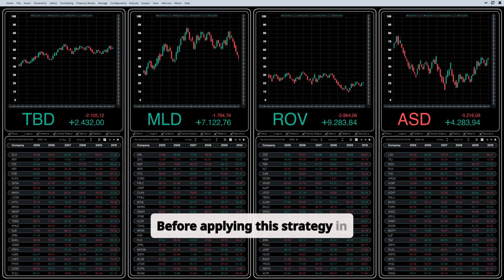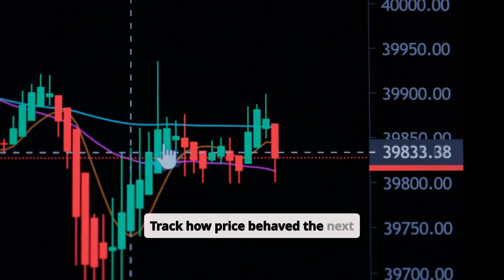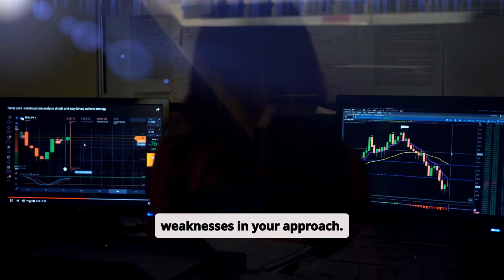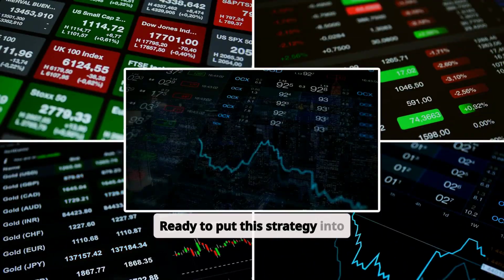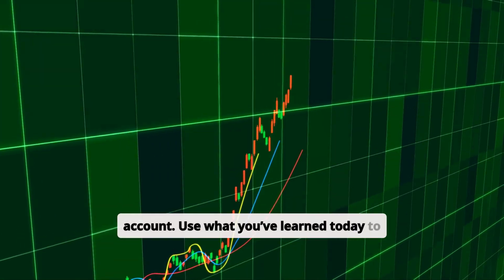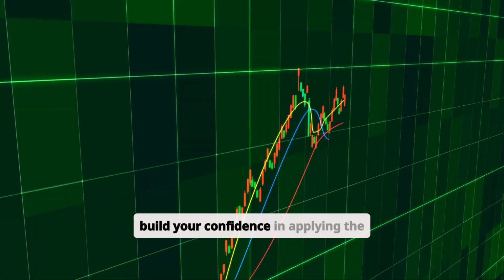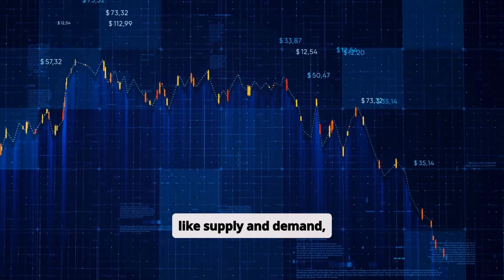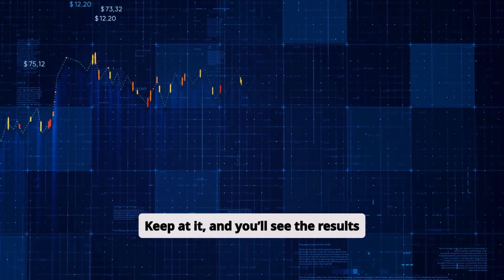Supply and Demand Trading Strategy for Beginners (Trader's Edge)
Supply and demand trading strategy for beginners focuses on how to identify and trade supply & demand zones using price action, and equips new traders with simple, actionable steps to start trading with confidence. Targeted at novice traders in forex, stocks, crypto or indices, this video teaches the core method that drives price moves in markets like forex and equities.

In this video you will learn:
• What supply and demand zones are and why they matter
• How to spot high-probability entry and exit levels
• Practical examples on real charts for beginner traders
• Mistakes to avoid and tips to manage risk

Whether you’re new to technical analysis or struggling to find a reliable entry strategy, this Supply and Demand Trading Strategy tutorial gives you the foundational knowledge to trade smarter.

Chapters:
0:00 – Why Supply & Demand Works So Well
How price is really driven by buyers and sellers—not indicators.

00:21 – The Core Idea Behind Market Moves
Understanding supply vs demand and why imbalances move price.

01:01 – How Supply & Demand Reveal Turning Points
Spotting where price is likely to reverse or accelerate.

01:30 – What a Supply Zone Really Is
Why selling pressure forms after strong price rallies.

01:51 – Why Supply Zones Act as Resistance
How past selling creates future price ceilings.

02:10 – What a Demand Zone Looks Like
How buyers step in after sharp drops to form support.

02:31 – Why Demand Zones Create Buying Opportunities
How demand floors stop price from falling further.

02:52 – Using Candlesticks to Spot Zones
How candles reveal where institutions step in.

03:11 – Step-by-Step: Marking Zones on a Chart
How to draw clean, effective supply and demand zones.

03:34 – How to Validate Strong Zones
Signs that a zone is real—not random price action.

03:56 – Trading Entries Using Supply Zones
Where to short when price revisits selling pressure.

04:17 – Trading Entries Using Demand Zones
Where to buy when price returns to buying pressure.

04:37 – Stop Loss & Take Profit Placement
How to define risk and reward using zones.

04:57 – Avoiding False Breakouts
Why patience and confirmation protect your trades.

05:17 – Common Beginner Mistakes to Avoid
Over-marking, ignoring context, and emotional entries.

05:58 – Real Supply Zone Example
How price reacts when it revisits a selling zone.

06:15 – Real Demand Zone Example
How buyer interest creates reliable trade setups.

06:35 – Using Zones in Trending Markets
Why demand zones dominate in uptrends.

06:54 – Using Zones in Ranging Markets
How supply and demand define range boundaries.

07:16 – Backtesting Supply & Demand Zones
Why practice builds confidence and consistency.

07:36 – Case Study: Supply & Demand Trade
A full example from zone marking to execution.

08:26 – Why This Strategy Fits Beginners
Simple, logical, and powerful for reading charts.

08:47 – How to Practice This Strategy Safely
Using demos and historical charts to build skill.

09:05 – Final Advice for New Traders
Patience, practice, and consistency with supply & demand.